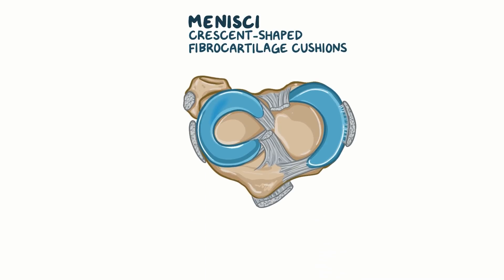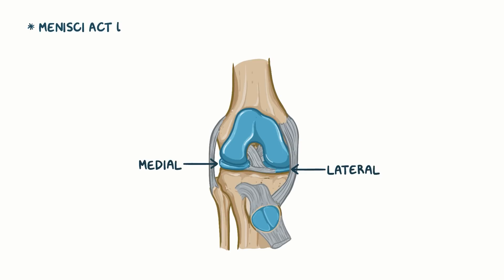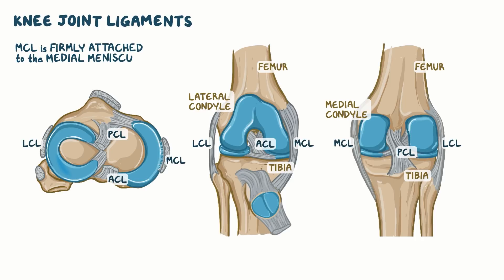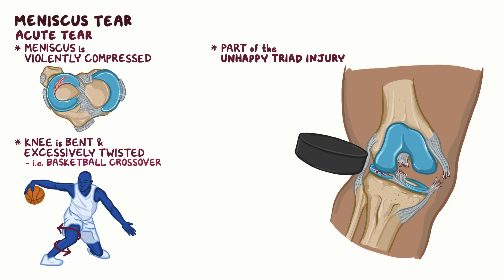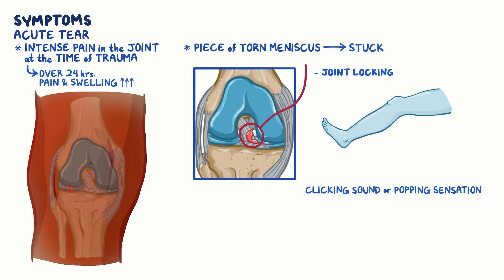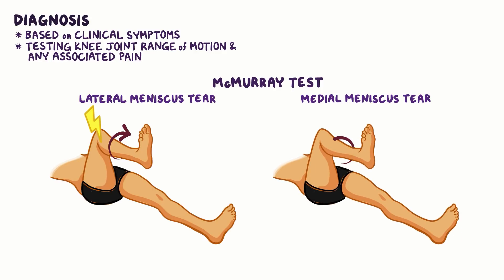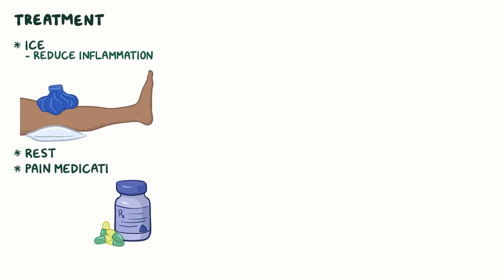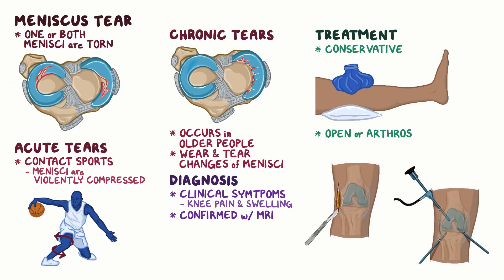Meniscus tear - causes, symptoms, diagnosis, treatment, pathology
What is a meniscus tear? More commonly known as torn knee cartilage, this is when one of the menisci of the knee is torn and it usually occurs due to trauma during contact sports.